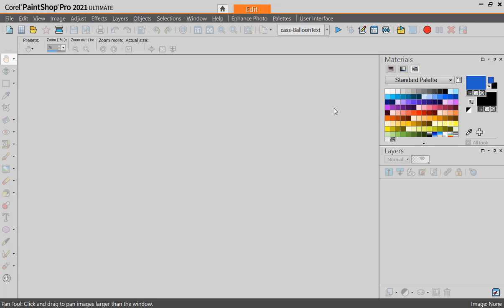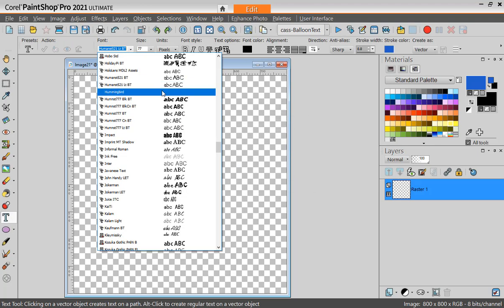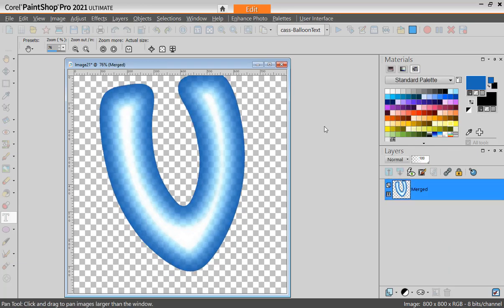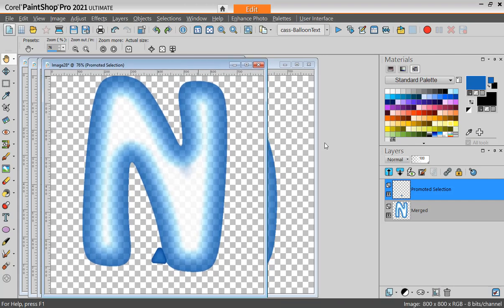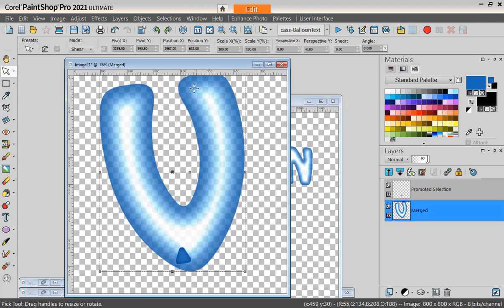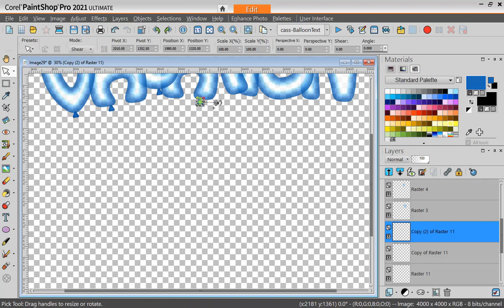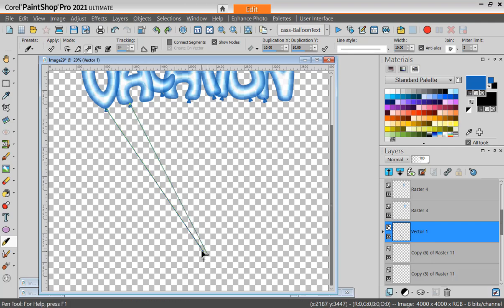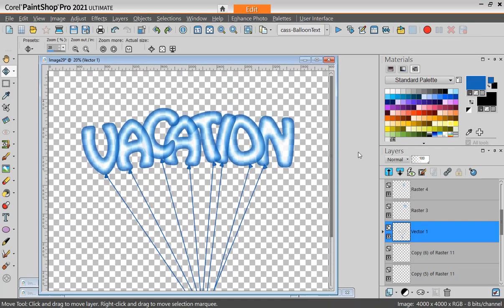Create Balloon Text with PaintShop Pro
Convert any text or date into individual balloons with a script in PaintShop Pro. You can choose any text, any font and any color. Adjust the balloons however you like them on your project.